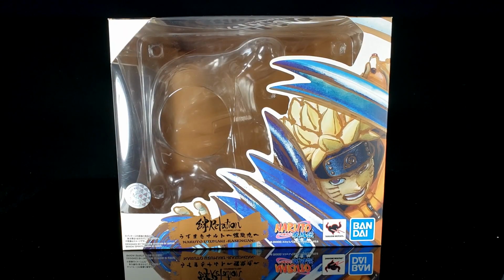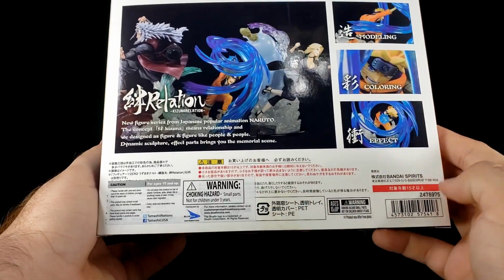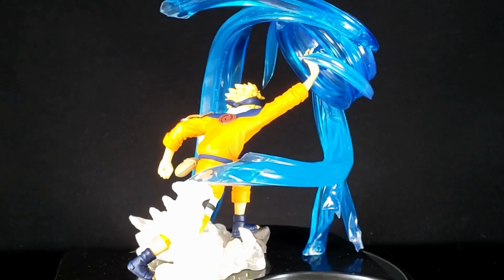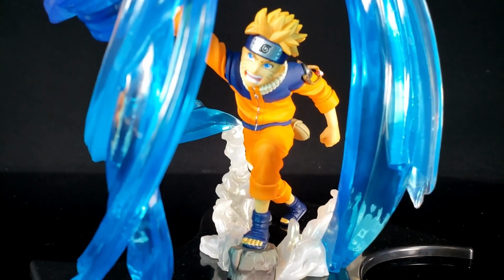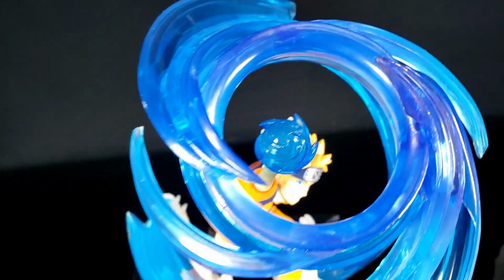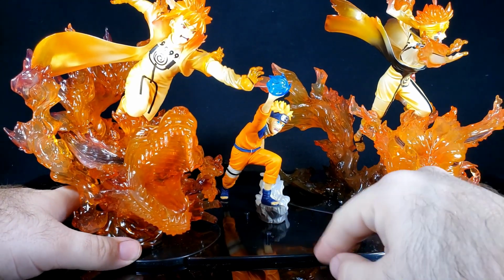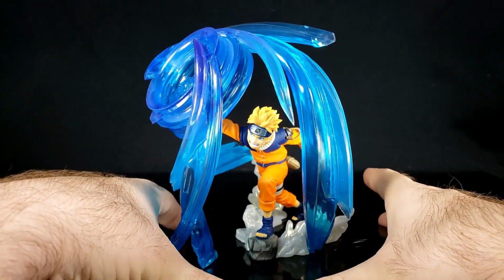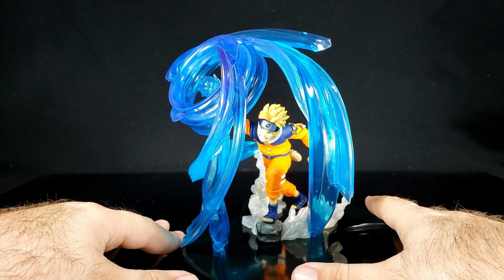SHOKY QUICKIE: FIGUARTS ZERO Kizuna Relation UZUMAKI NARUTO (Rasengan)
So I'm just continuing with this line from Figuarts. Going way back to young Naruto first using the Rasengan successfully! A bit smaller, well painted, and a cheaper price this one is awesome!